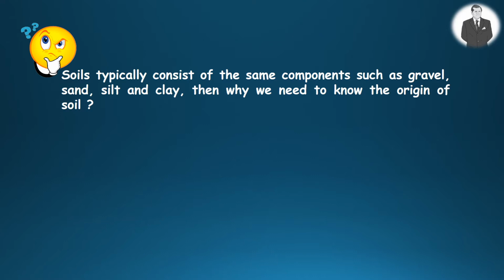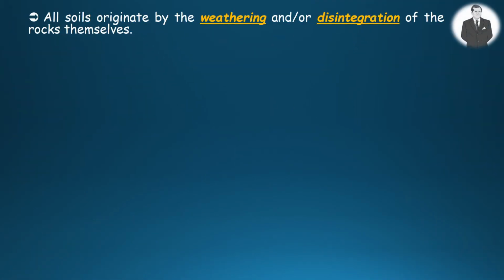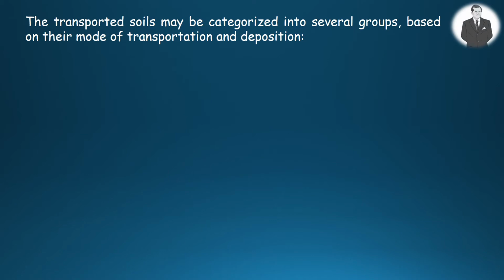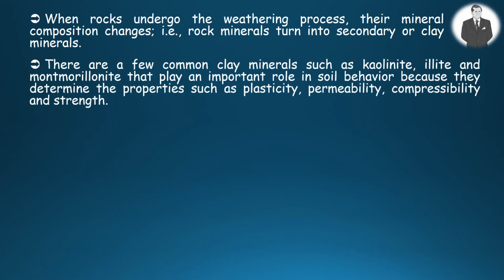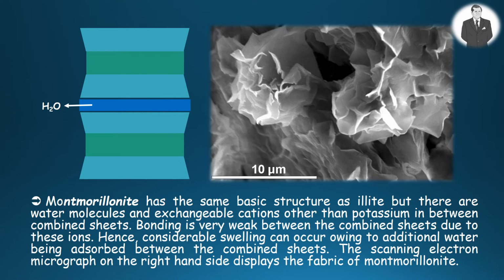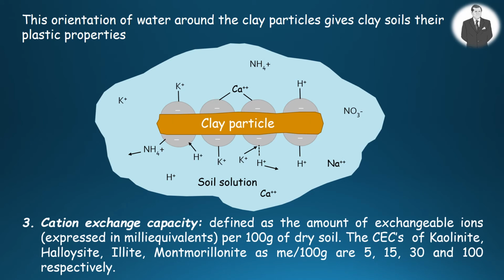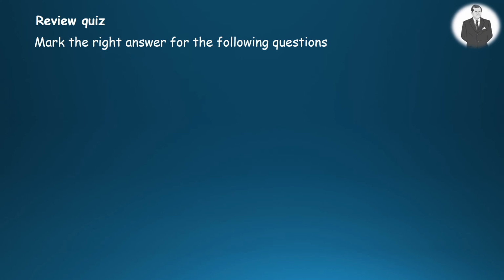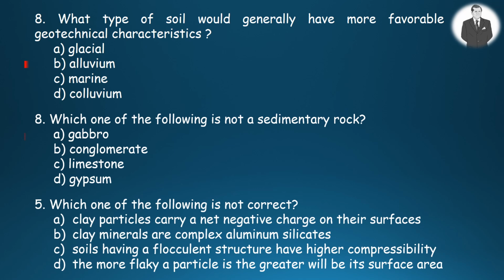Origin and composition of soil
Soils' formation and their properties are presented in detail.